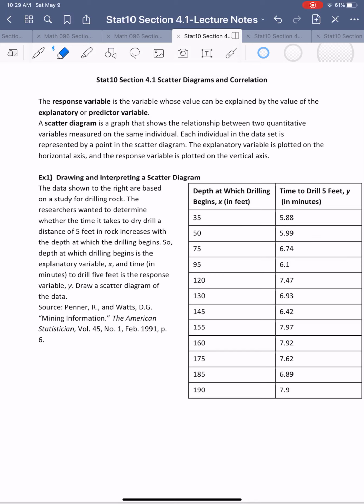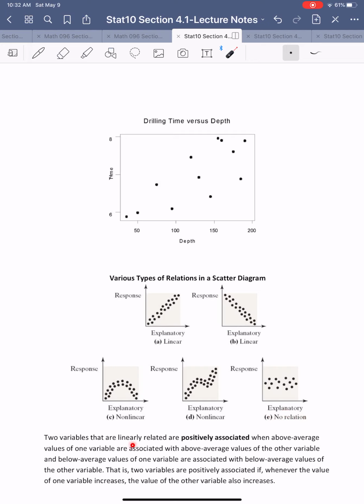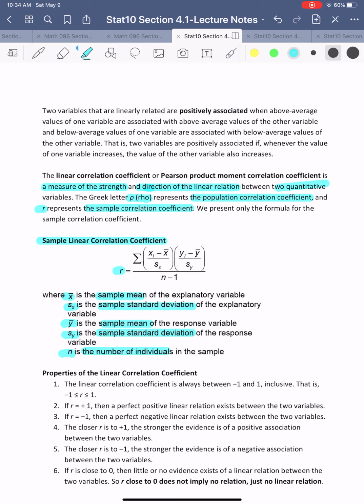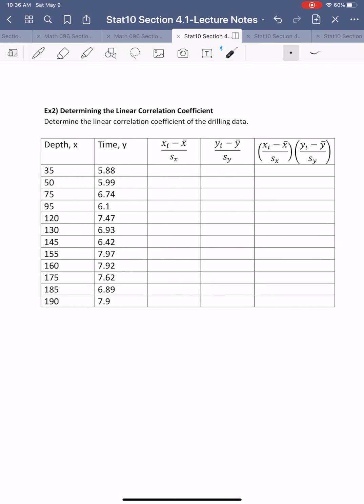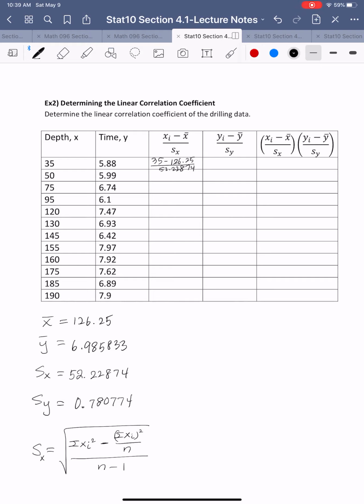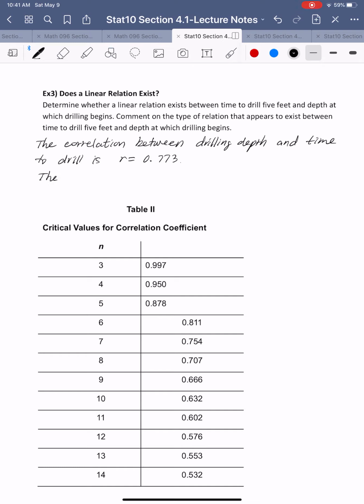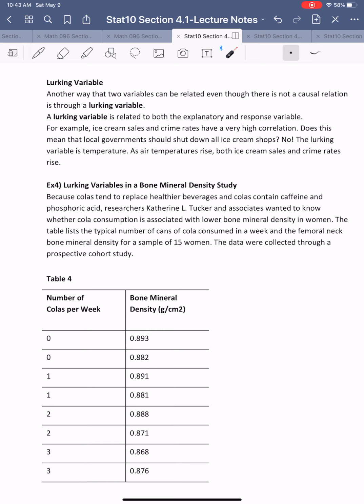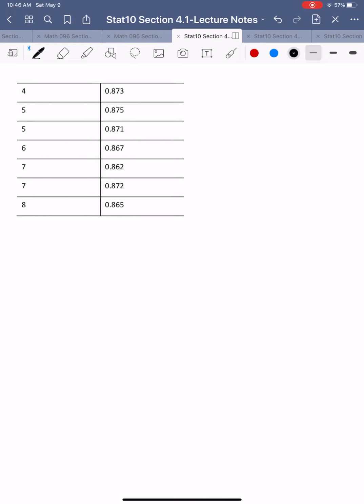Stat 10 Section 4 1 Video Lecture